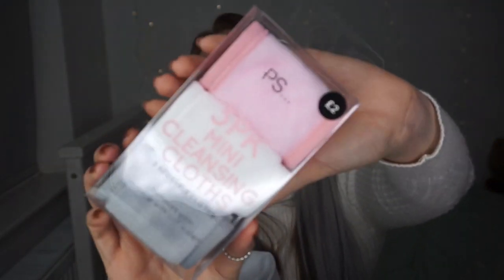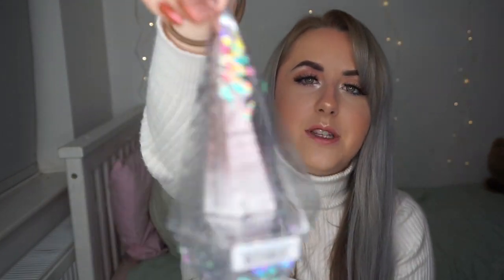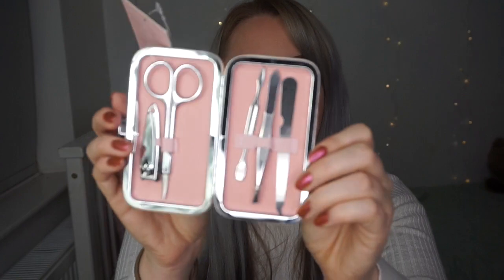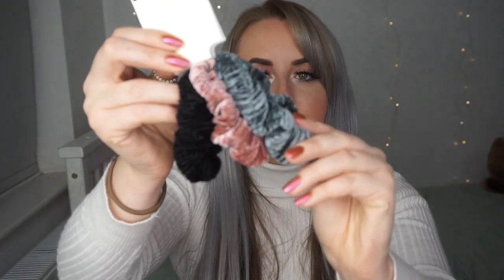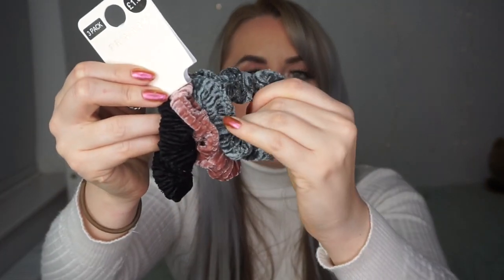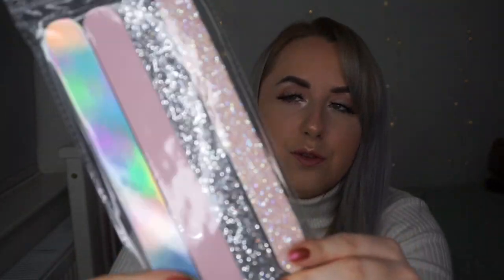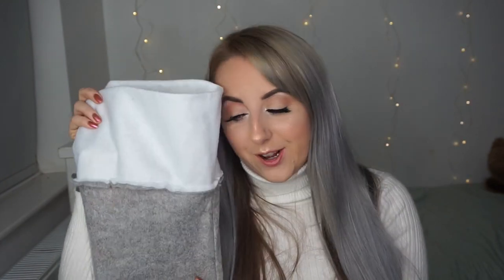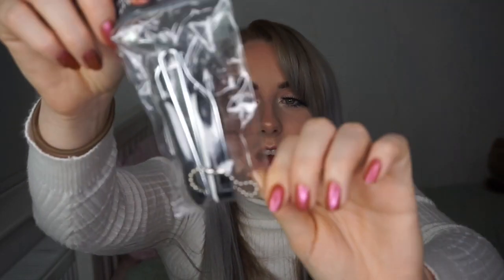PRIMARK HIS & HERS STOCKING FILLERS UNDER £25!! CHRISTMAS GIFT GUIDE | CHELSEA BAXTER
Hey loves,

What a good way to start off some of the Christmas videos with a lil gift guide of fab stocking fillers for his and her under £25 each! Got some bargains that’s for sure.

Let me know if there is anywhere else you’d want me to do these videos for!

xxxx